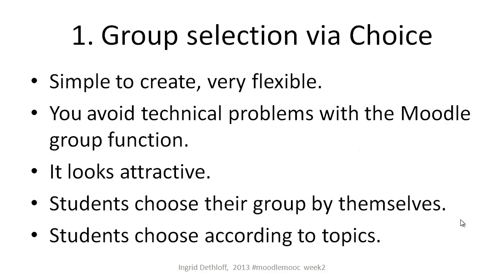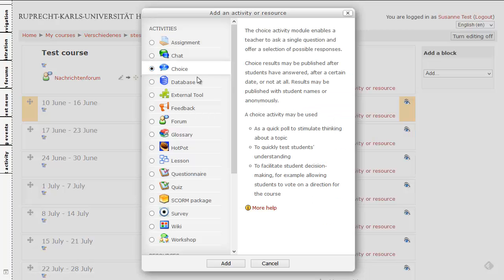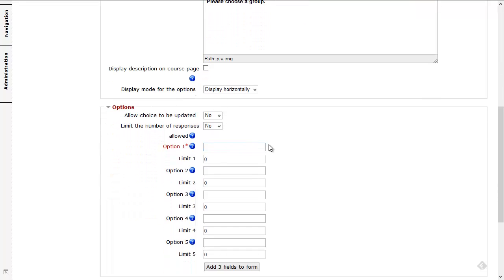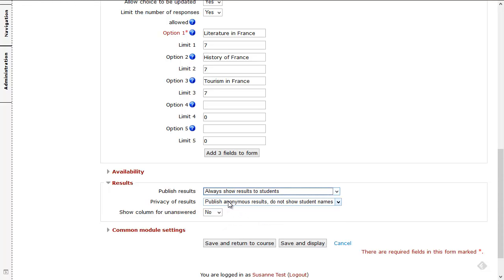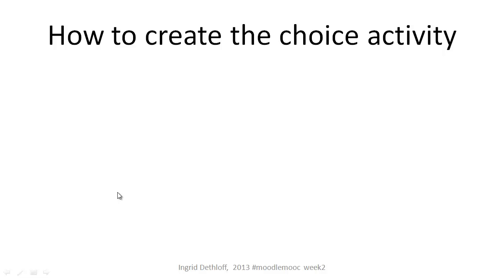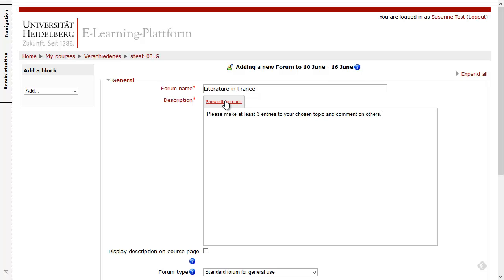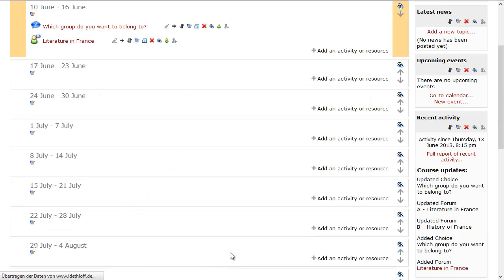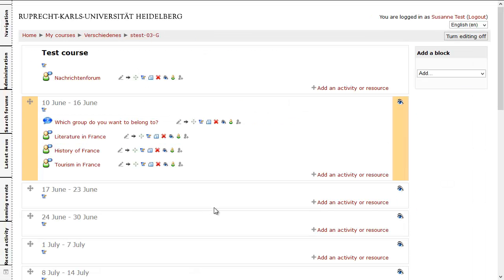Moodle 2.5 Creating Engaging Activities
With a combination of the choice and the forum activity, you can make an engaging learning activity for students based on discussion and collaboration.
This video was created for the task of week2 of the "Moodle MOOC on WizIQ" (June 2013) .